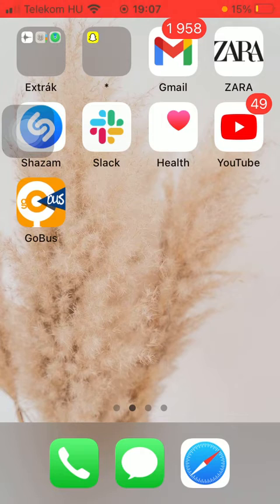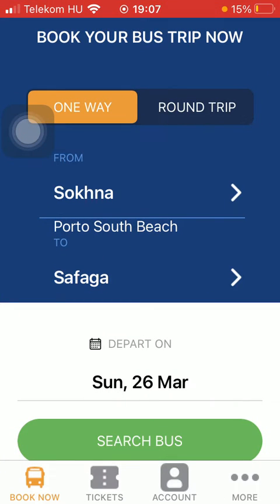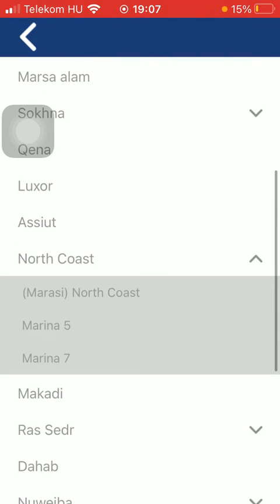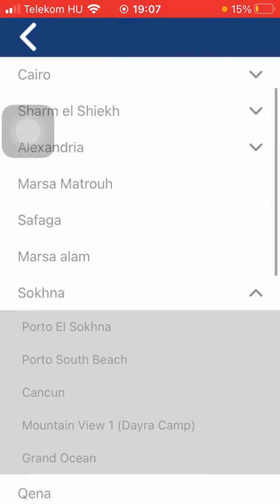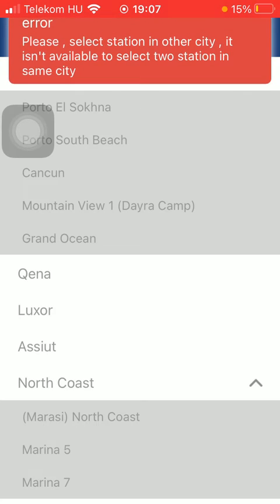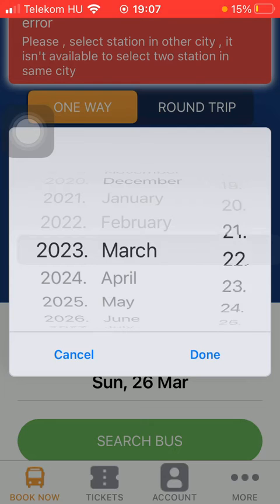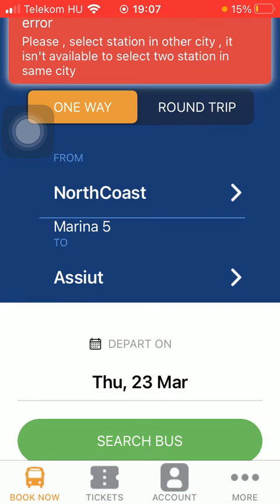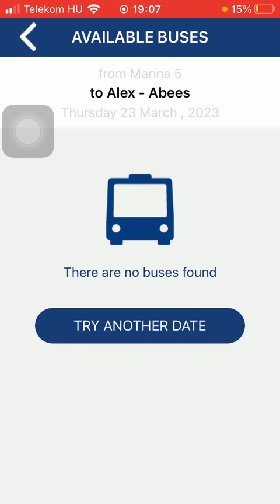How to search for a bus on GoBus?